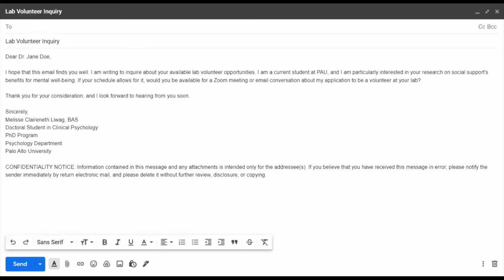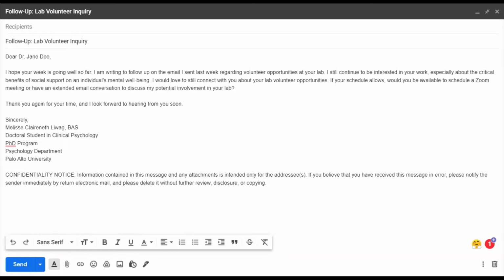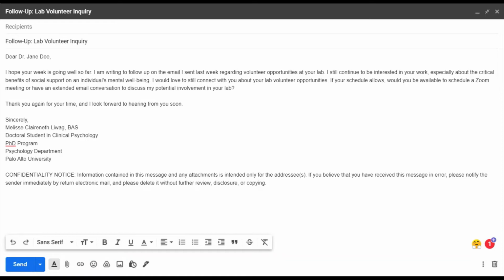Undergrad Mentor Corner Episode 8: Writing Professional Emails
Join Melisse, your PAU Undergrad Academic Mentor, as she talks about tips to write and converse using email professionally!